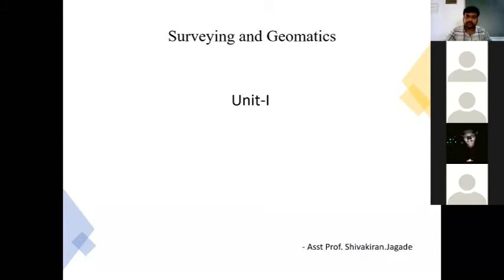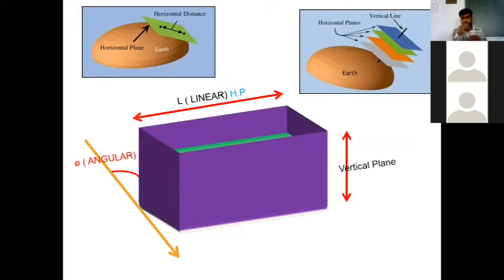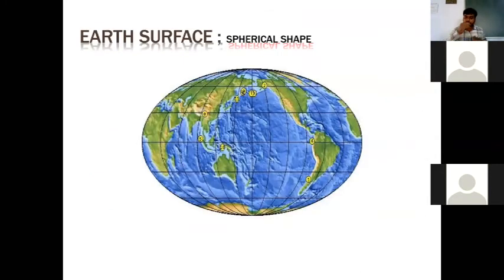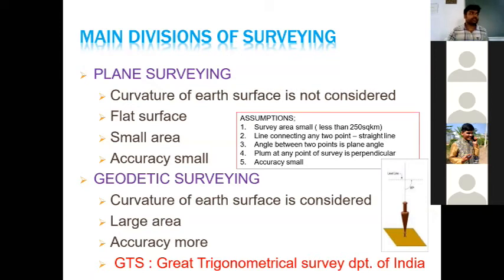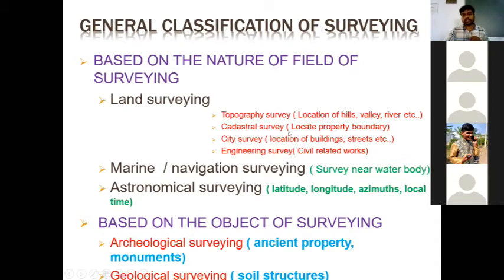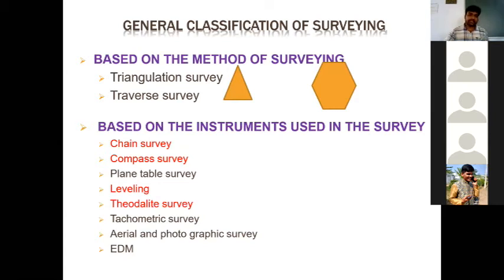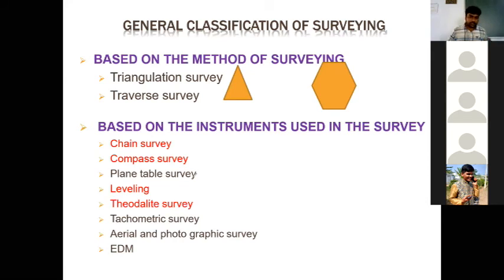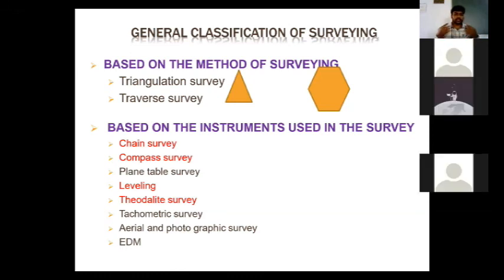ONLINE CLASS - Lec 1: SURVEYING AND GEOMATICS - UNIT 1 INTRODUCTION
TOPIC COVERED
1.Defination of surveying
2.Classification of surveying